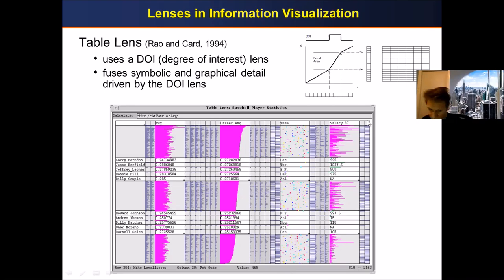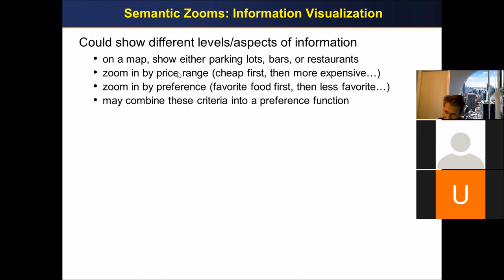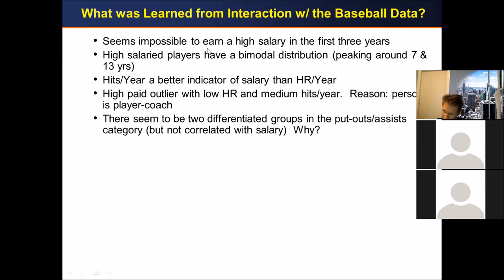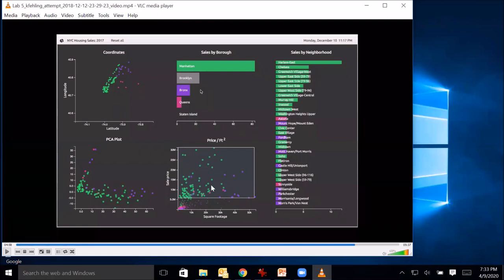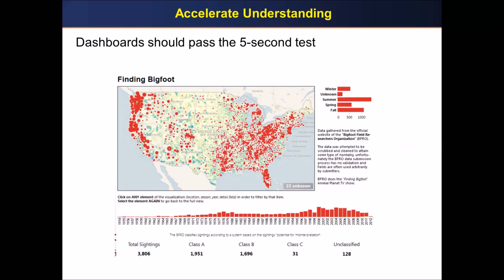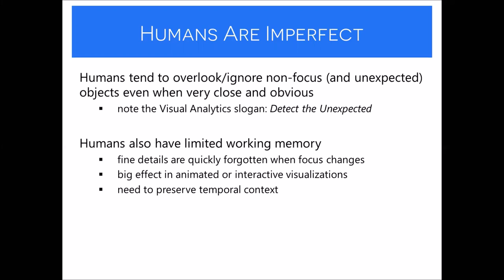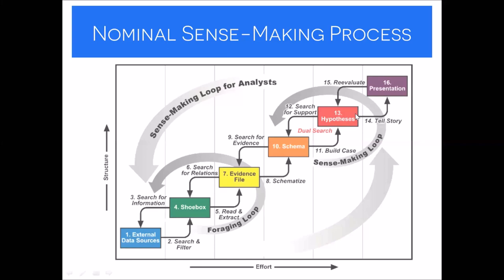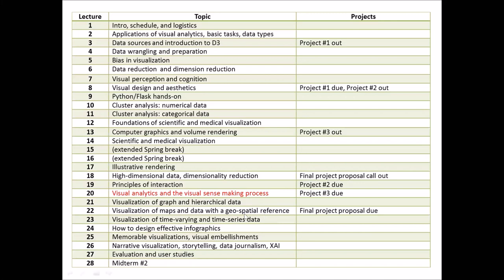CSE 564 Visualization, second lecture on Interaction and full lecture on Visual Analytics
This is the second part of the Interaction lecture and the full lecture on Visual Analytics for CSE 564 Visualization and Visual Analytics, a graduate course taught at the Computer Science Department at Stony Brook University.